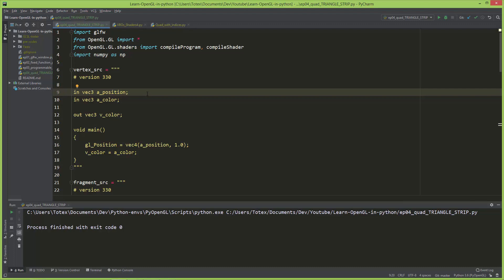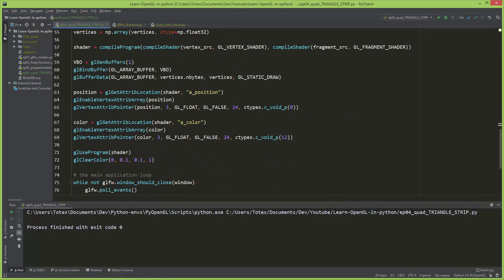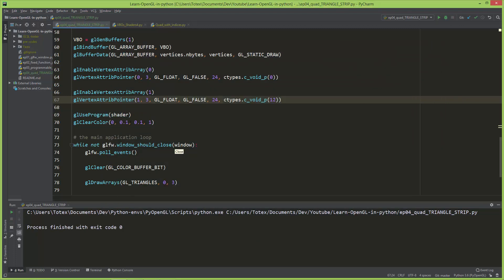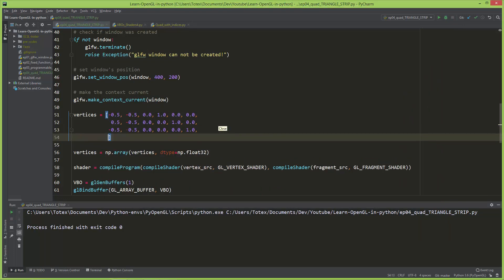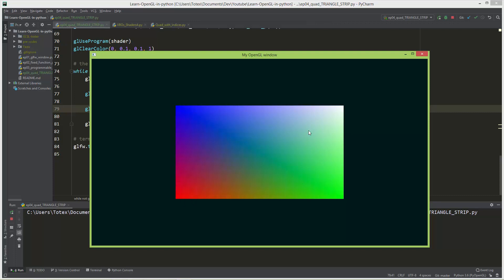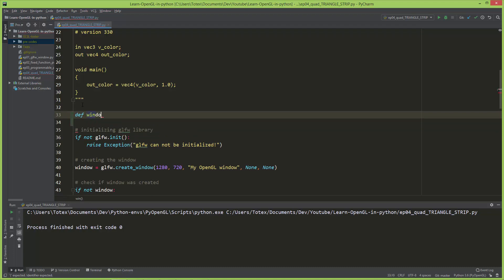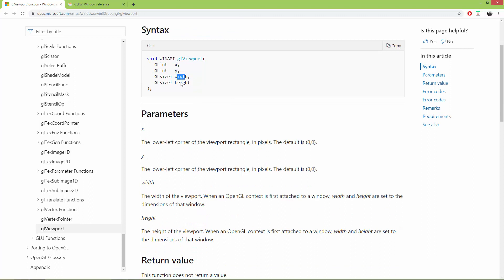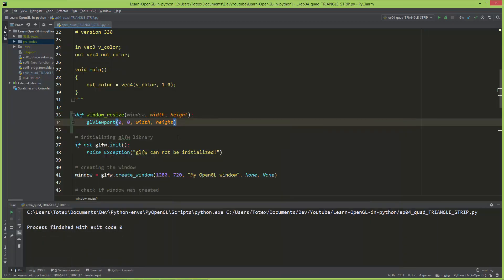OpenGL in python e04 - quad with GL_TRIANGLE_STRIP and window resize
In this episode we are going to take a look on, how to draw a quad with GL_TRIANGLE_STRIP mode. We are also going to create a glfw callback function for window and OpenGL context resizing.